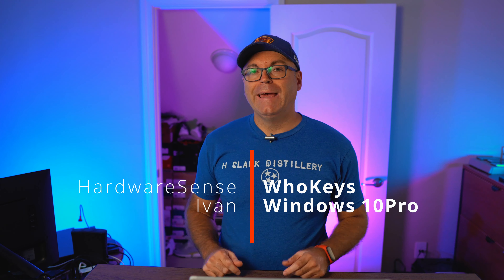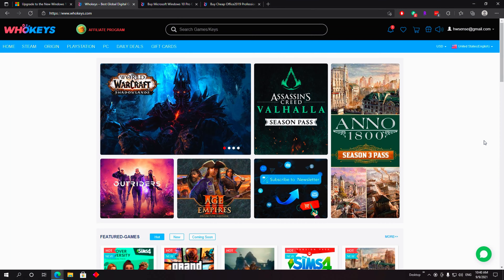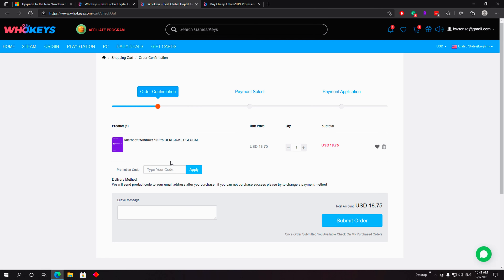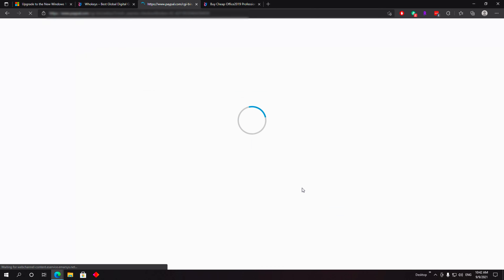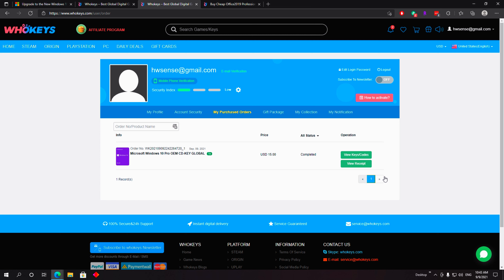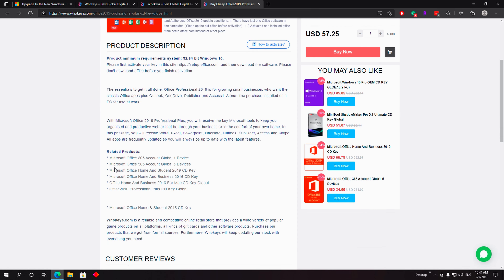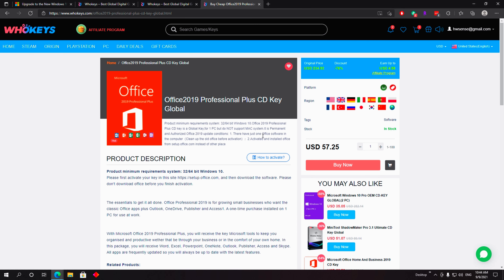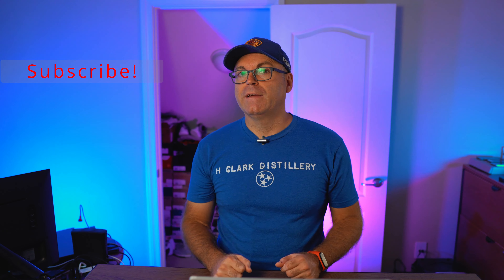Back to school Tech: Genius Windows 10 Pro Oem Lifetime Key only 15$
Dell XPS 17 9700
Mushkin 2x16GB DDR4 3200mhz